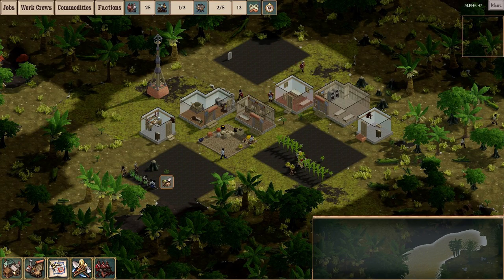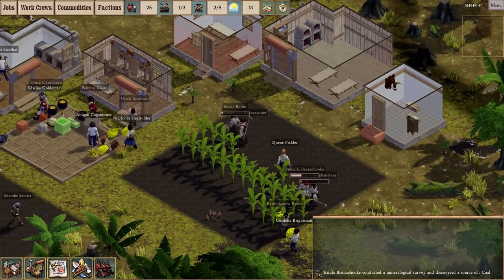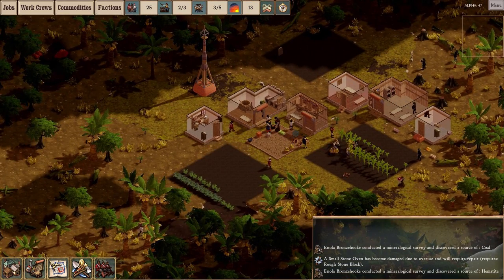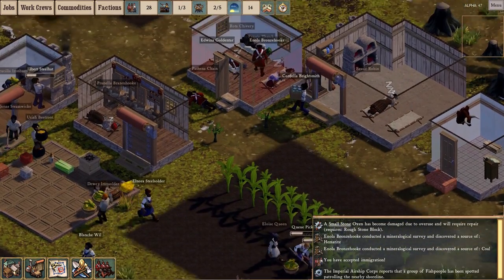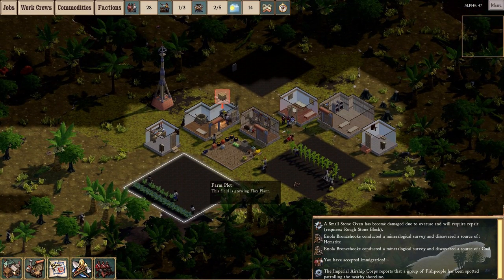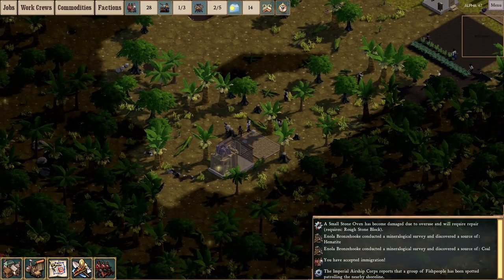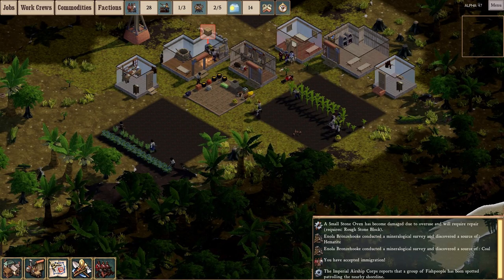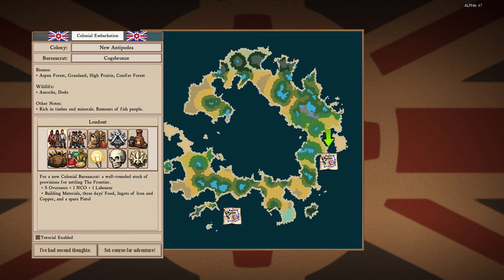Part 1: Clockwork Empires r47: Trade Goods and Gourmet Foods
The latest stable release, Alpha 47, is out.  The major changes include  the first implementation of the Trade Depot, and increased complexity in the Kitchen.